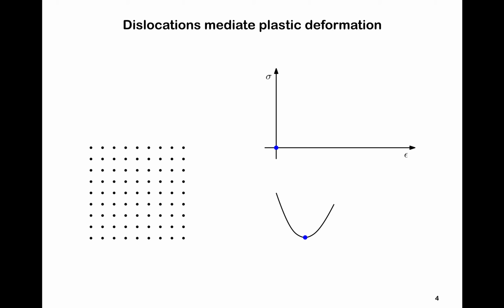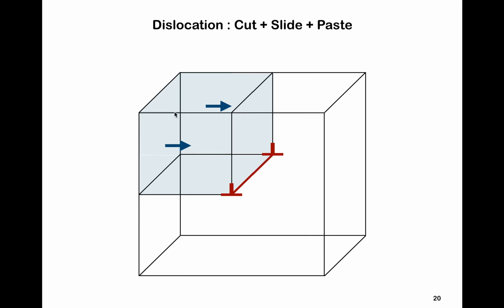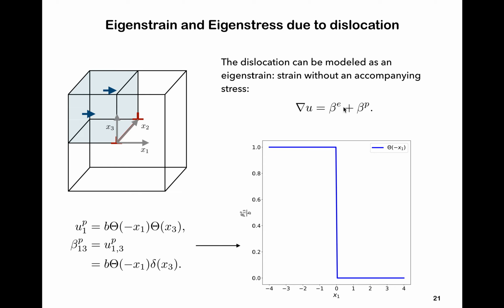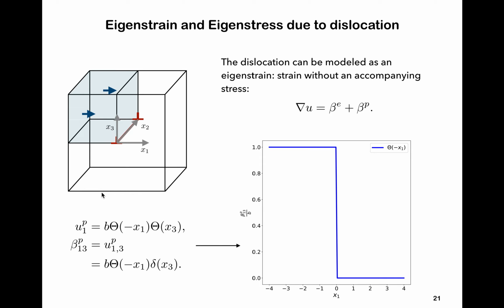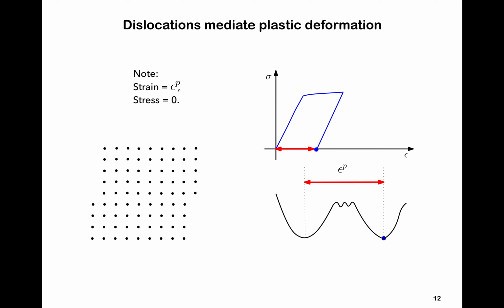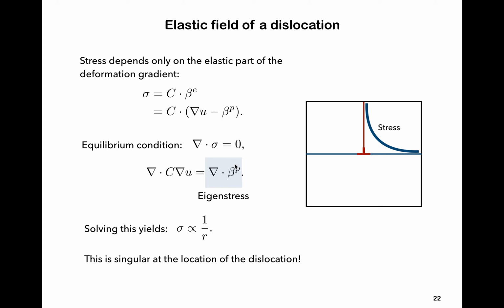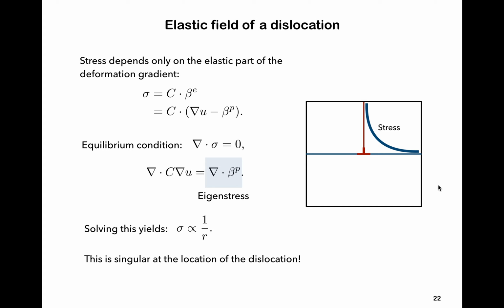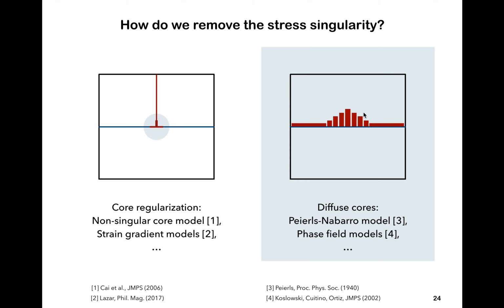AE 731 - 10.3 Modeling Dislocations - 2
This video provides an outline of the elastic modeling of dislocations using the eigenstrain method.